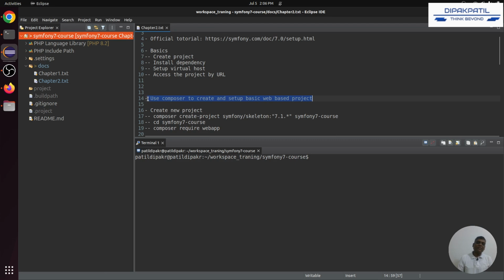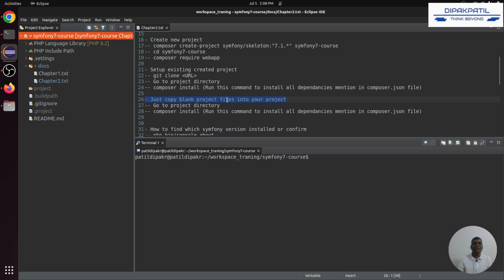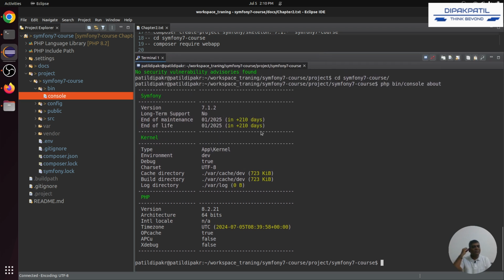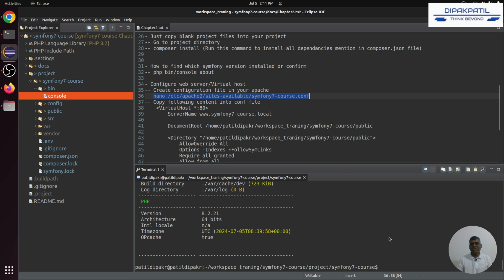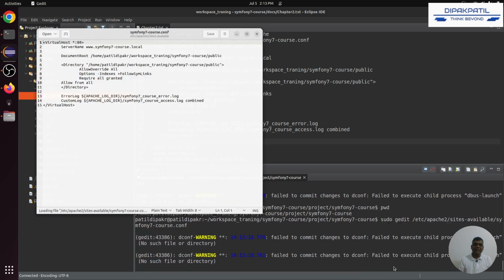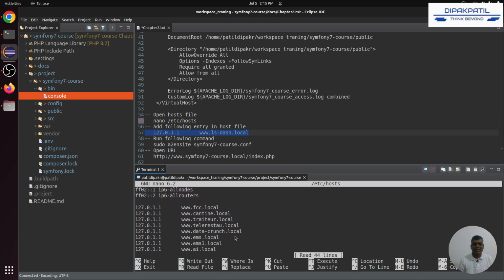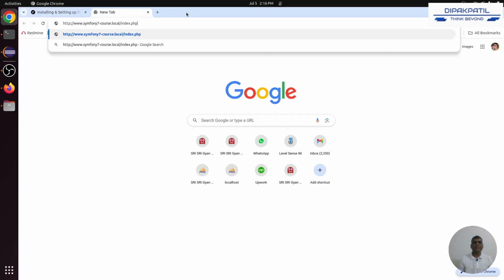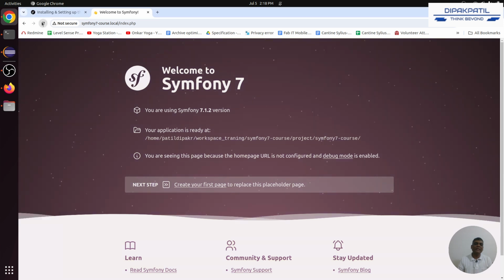Symfony 7 Fundamentals - How to Setup Project in Symfony?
Symfony 7 Fundamentals  - How to Setup Project in Symfony 7 ?